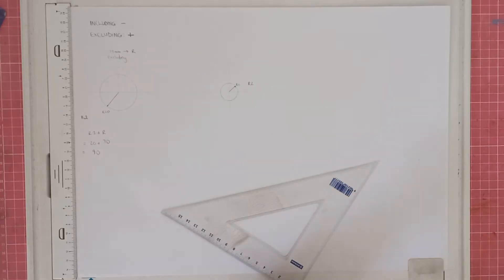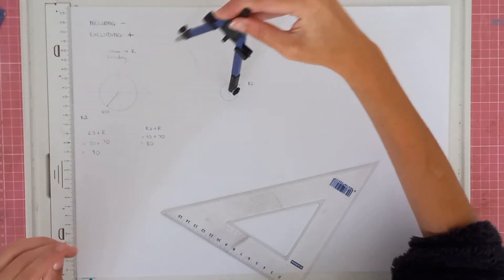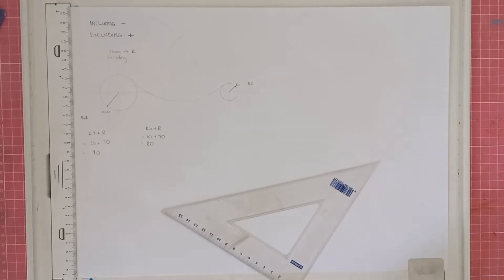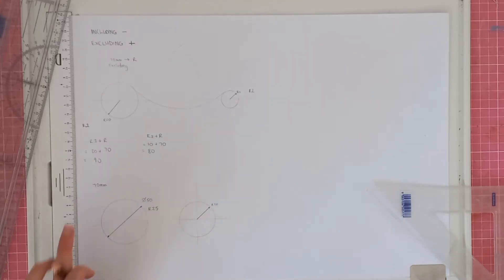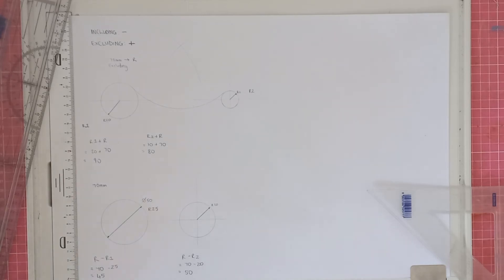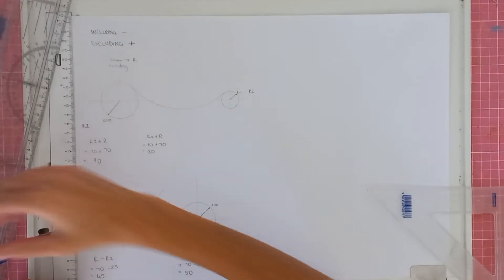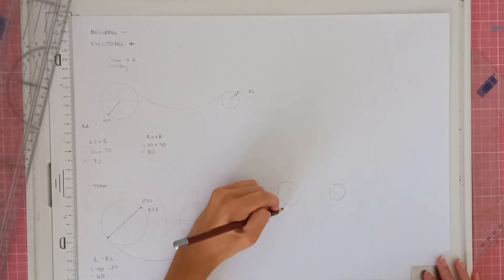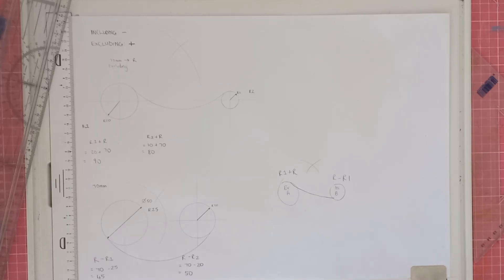Geometrical Construction Grade 10 (Including & Excluding)